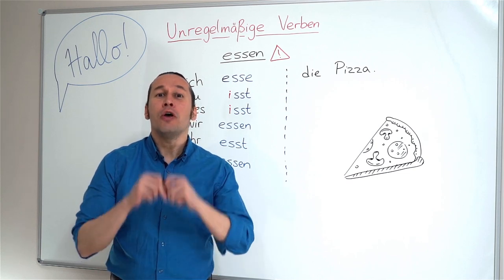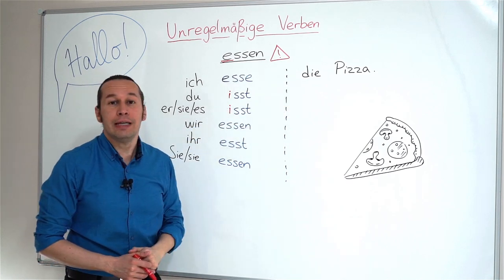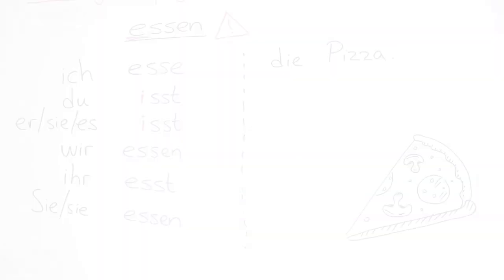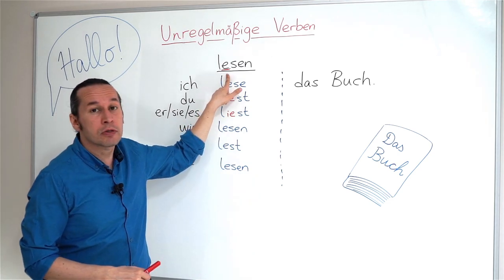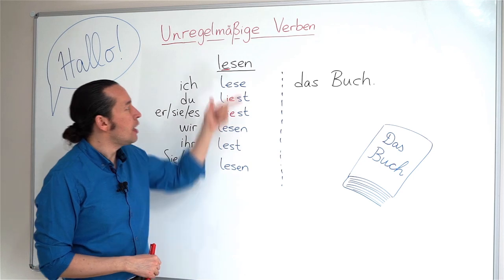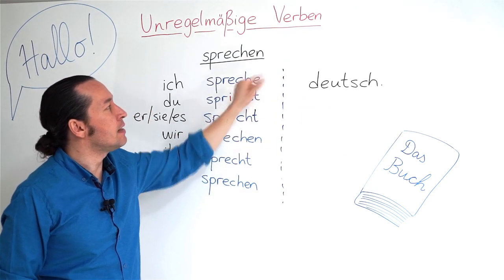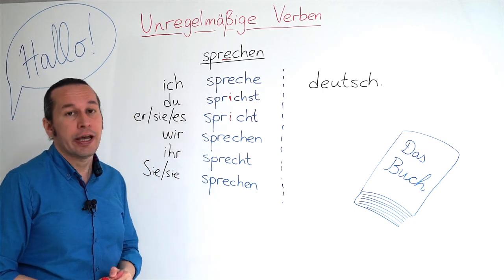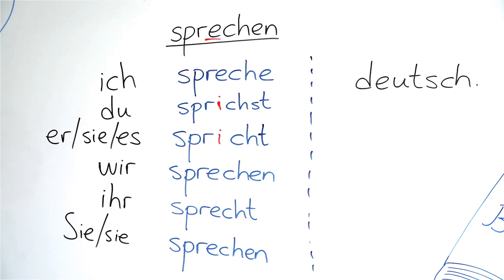Learn German / - A1 - / Lesson - 9 Unregelmäßige Verben - irregular Verbs in German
Hello everyone, in this lesson, you will learn Unregelmäßige Verben - Irregular Verbs in German. Also learn some tips on pronunciation.
It is highly recommended to listen and learn the german greetings as it is. In further videos we will be getting into the details of the german sentence structure. You can always pause and replay to hear something again.
Have fun and enjoy..